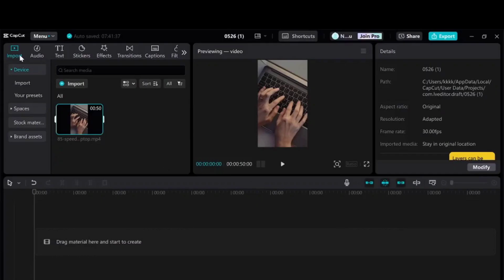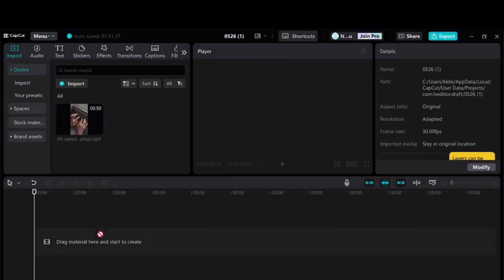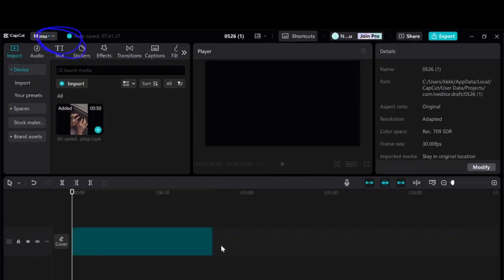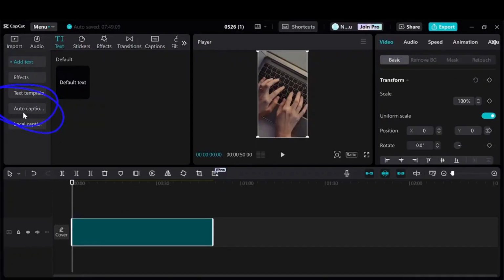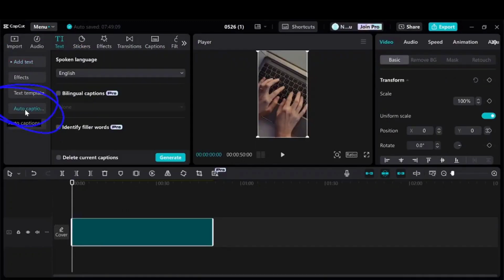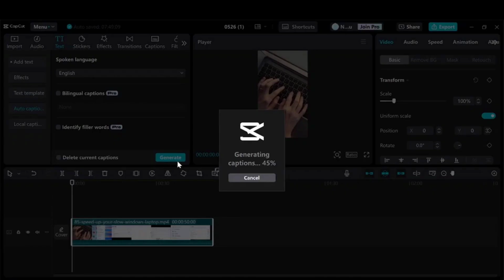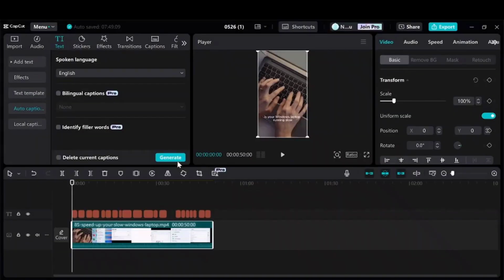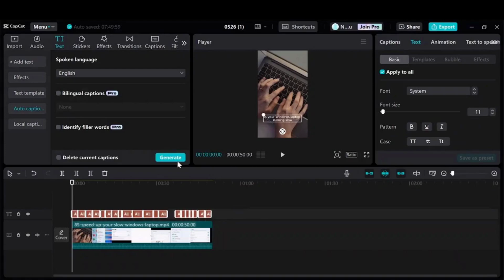Auto Captions In CapCut Tutorial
Transform your video editing process with Auto Captions in CapCut! 🚀💬 Our step-by-step tutorial will have you captioning like a pro in no time. Ready to boost your content? Head to our bio for the full guide!